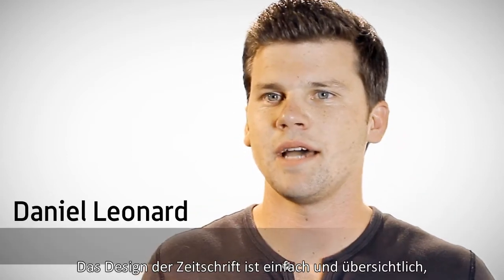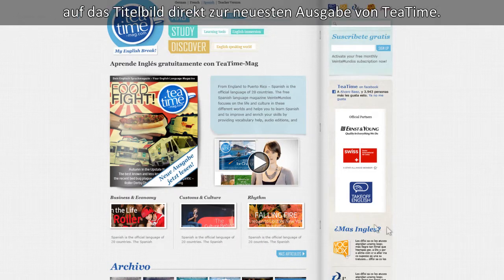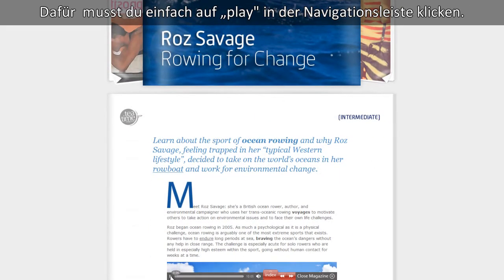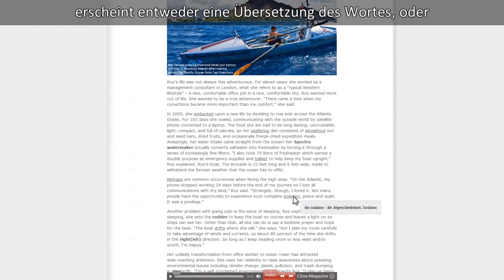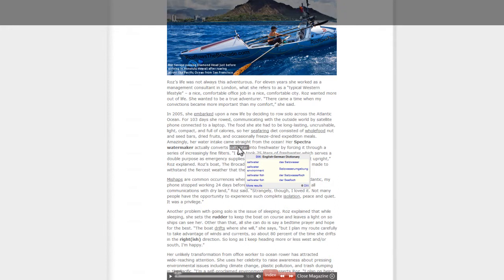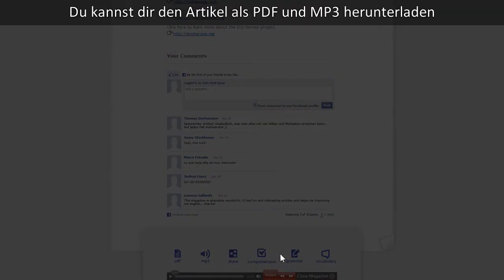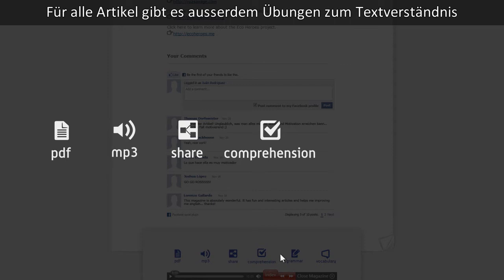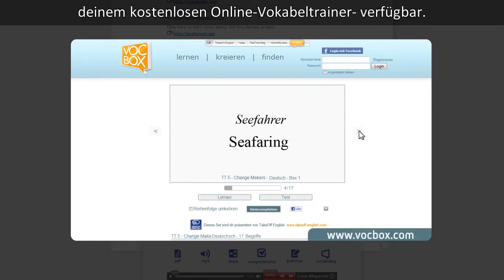Englisch lernen online kostenlos mit TeaTime-Mag - YouTube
Englisch lernen online kostenlos. Von Afrika über Asien und Nordamerika bis Ozeanien ist Englisch auf der ganzen Welt präsent. Das kostenlose Englisch Sprachmagazin TeaTime-Mag teilt die Kultur und die Bräuche dieser englischsprachigen Länder mit dir. TeaTime-Mag hilft dir, deine Sprachkenntnisse mit Vokabelhilfen, Audioausgaben und vielen weiteren interaktiven Tools zu verbessern und zu bereichern.